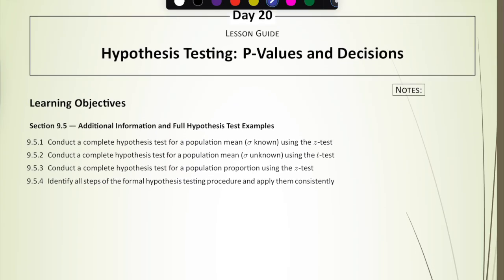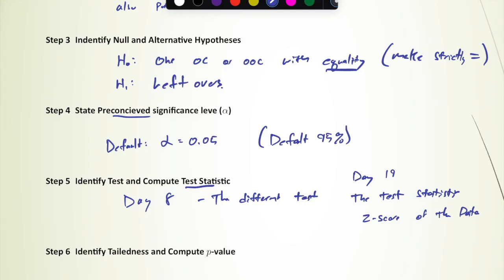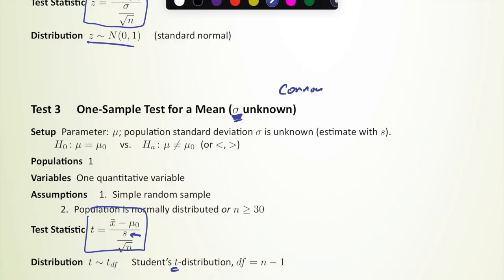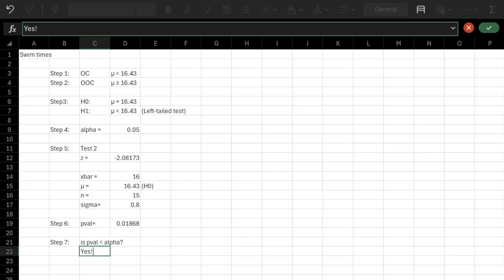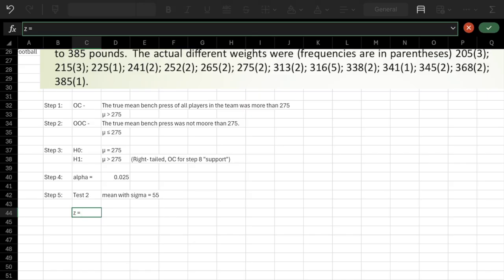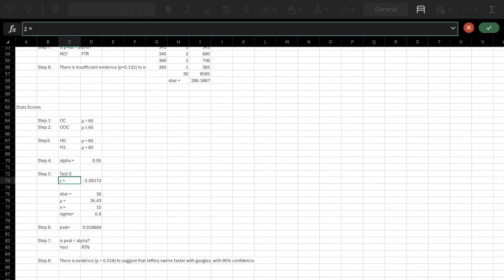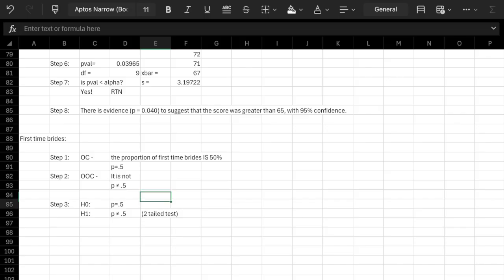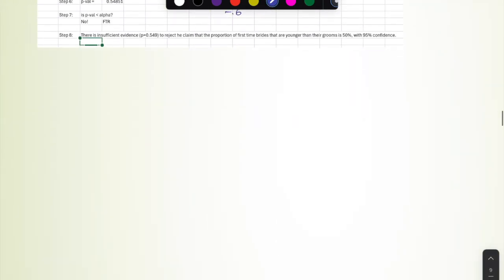Day 20 NHST Examples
4 Examples of null hypothesis significance tests using the full 8 steps.